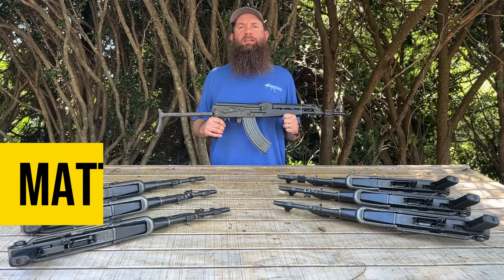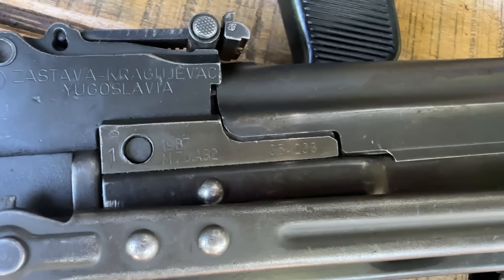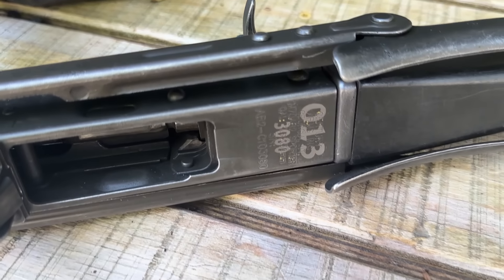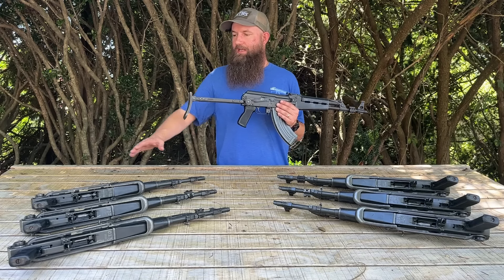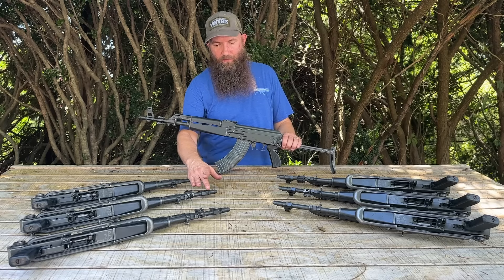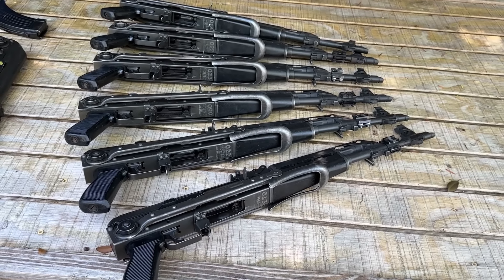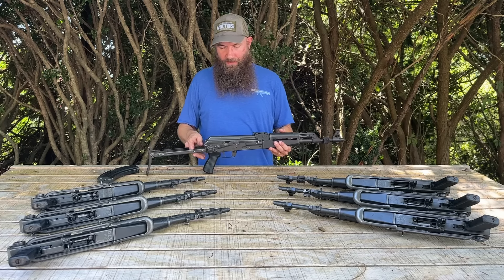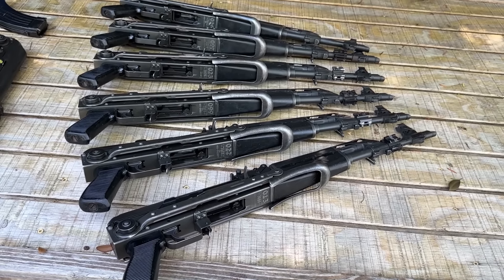SURPLUS M70 AB2 Foreign Weapons Training Rifle! RARE BEAUTY!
Yugo M70AB2 7.62x39 AK-47 rifle built w/ original Zastava parts kits & a new US barrel and receiver. These rifles we built under contract by Century Arms for Military Foreign Weapons Training and Security Contractor use. Once the contractor program ends the rifles are offered for sale and we were lucky  enough to acquire these unique pieces of history. These surplus rifles will display usage patina and unit rack numbers on the bottom side of the receiver.